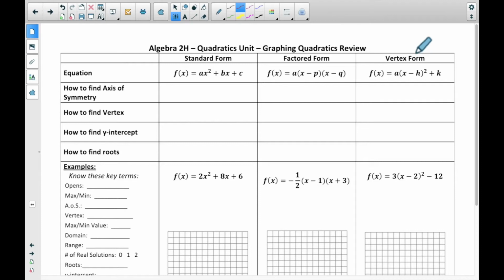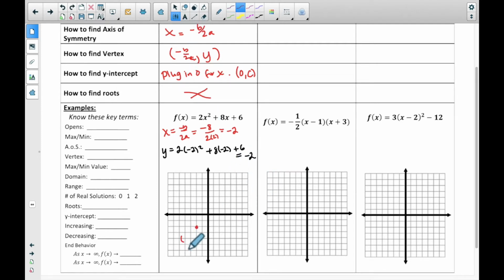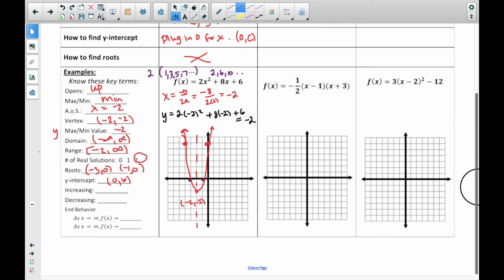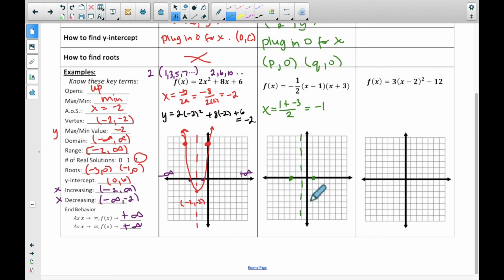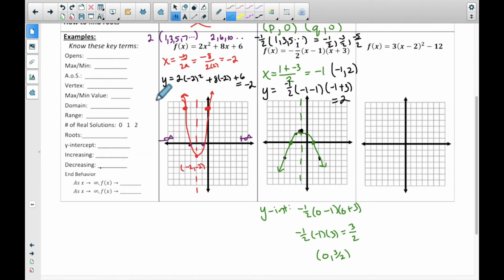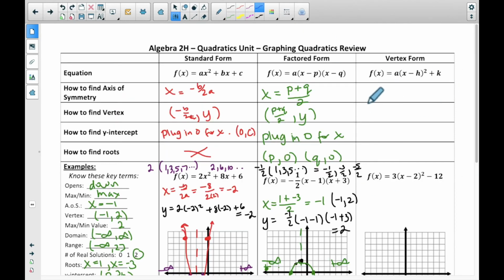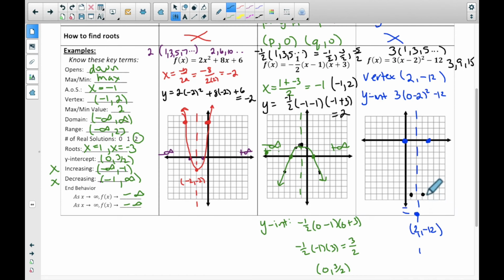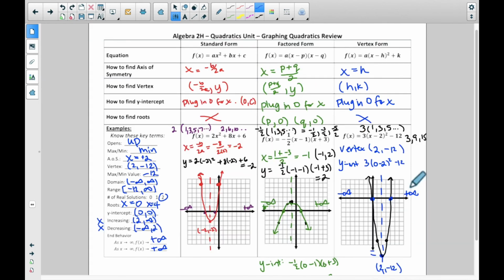Graphing Quads Organizer